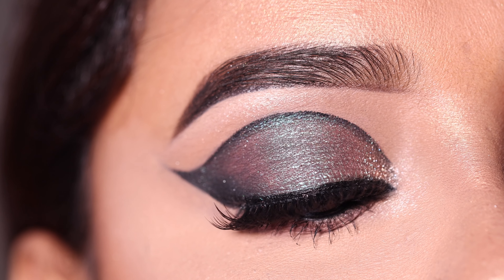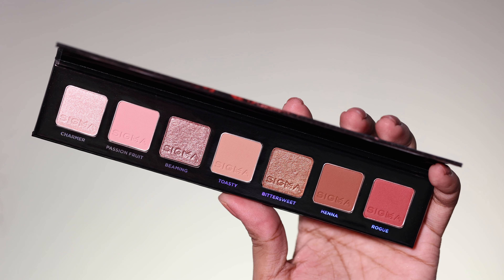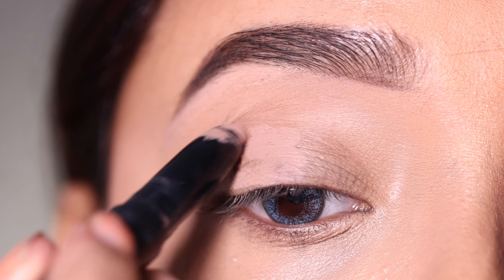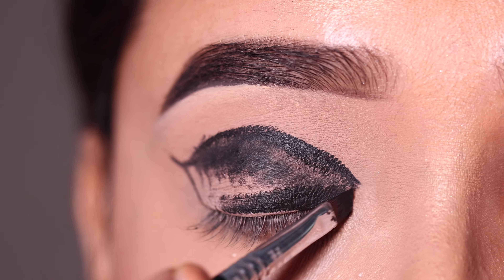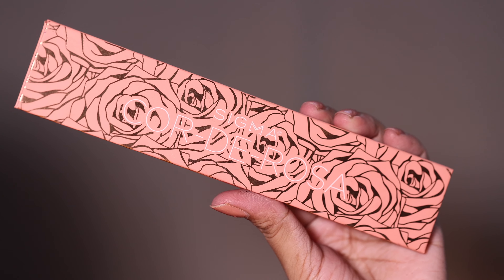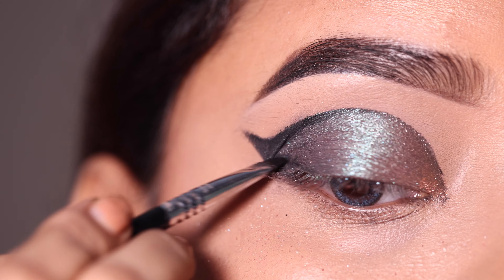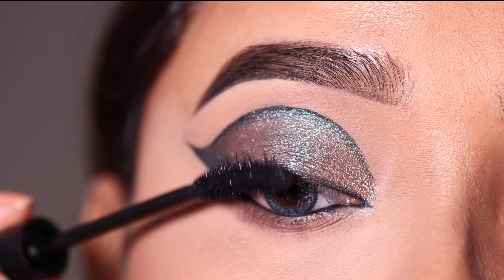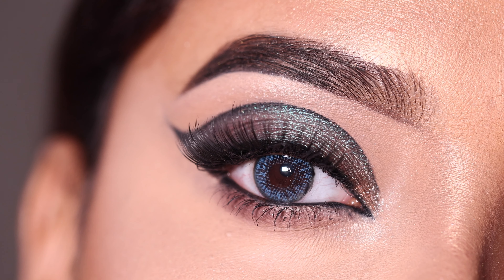Simple and Easy eye makeup Tutorial || Shilpa